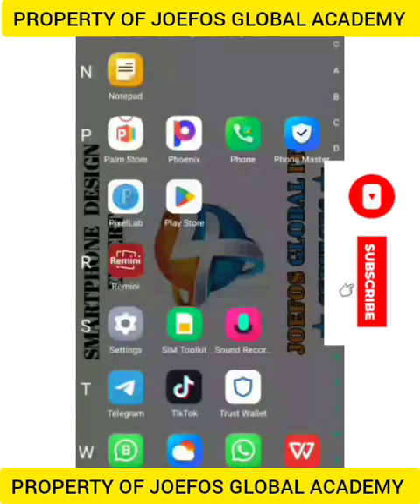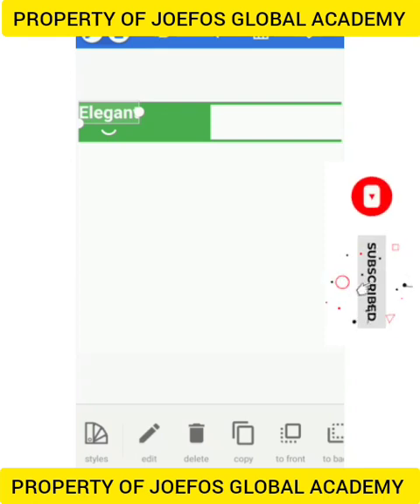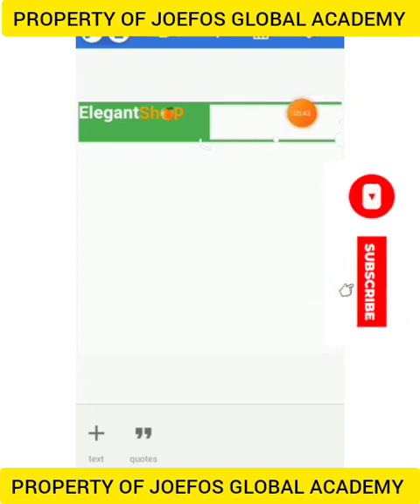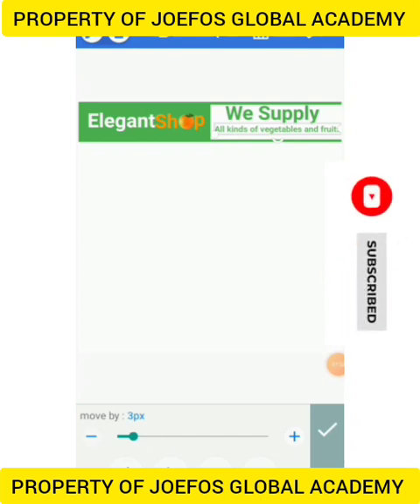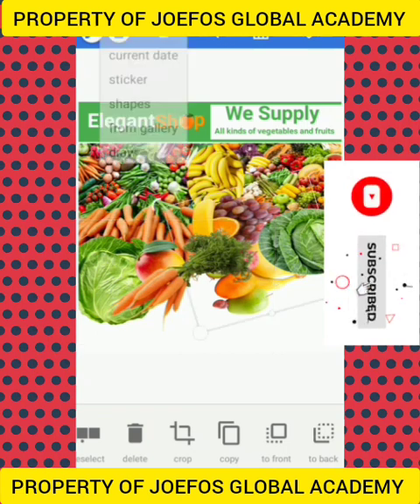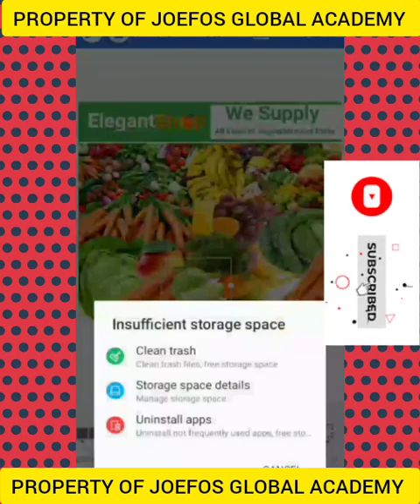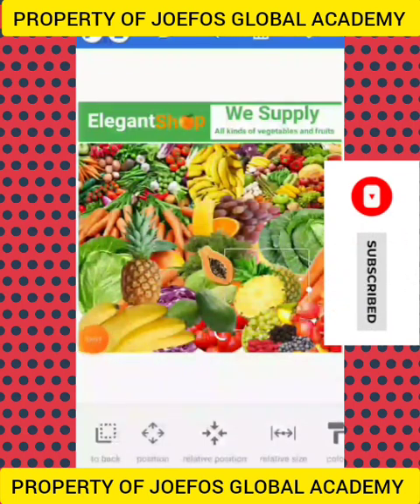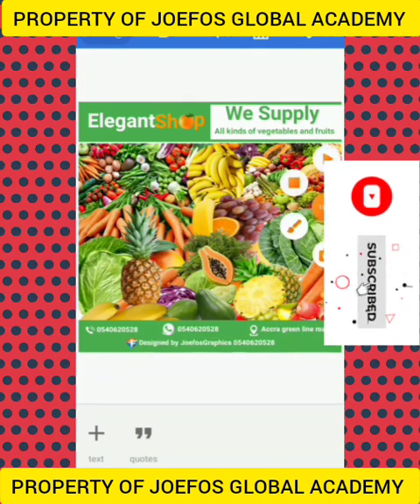How To Design a simple vegetable flyer in 2023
In this video am going to teach you how to design a simple vegetable flyer.